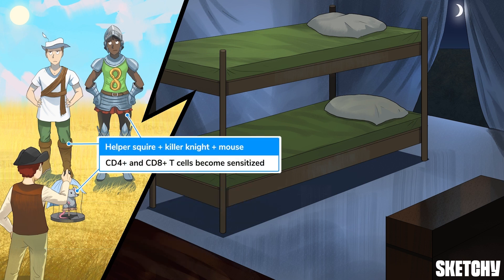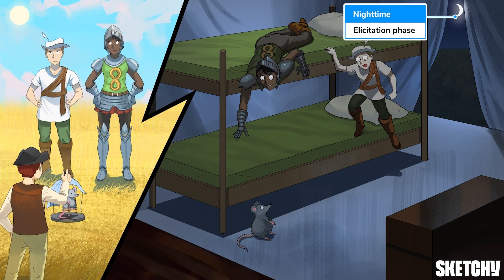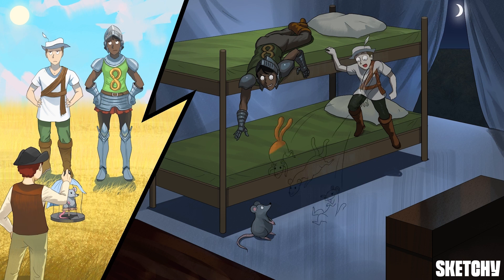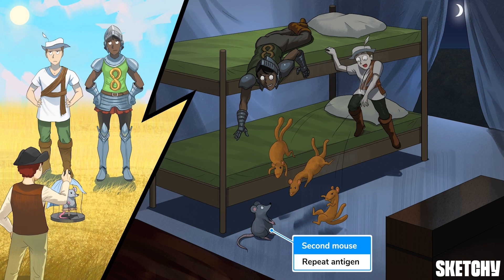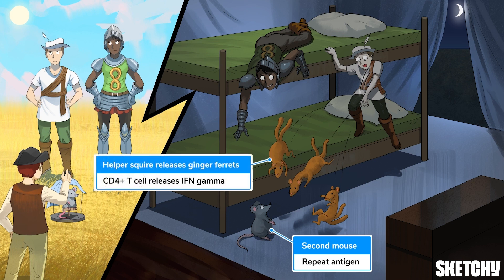Understanding Type IV Hypersensitivity Reactions (Part 1) | Sketchy Medical | USMLE Step 1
Gain clarity on Type IV Hypersensitivity Reactions, how they involve T cells, pathology forms, and their difference from other hypersensitivity types.